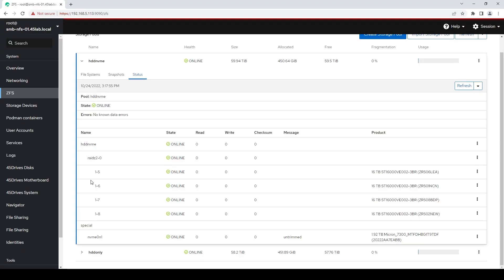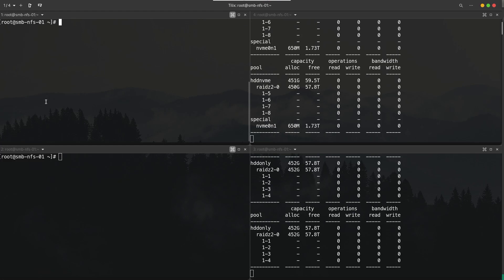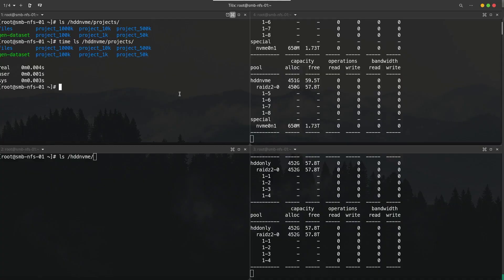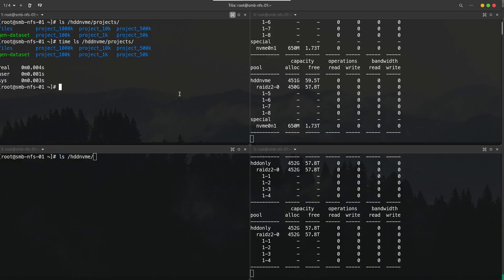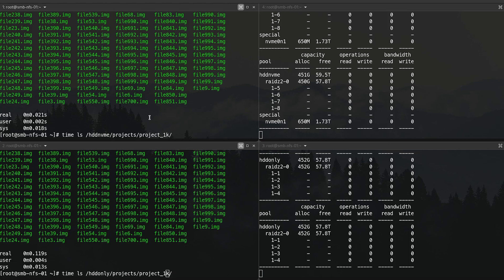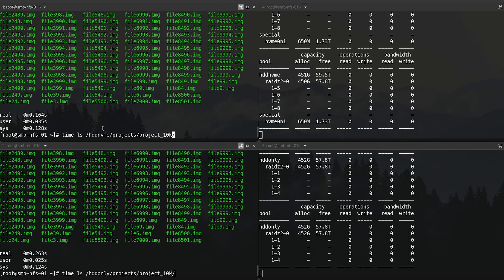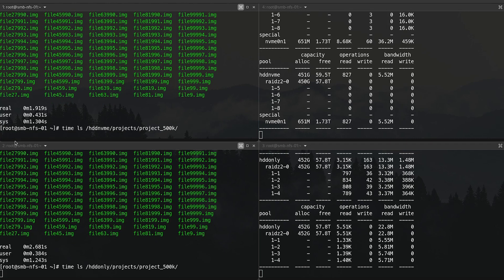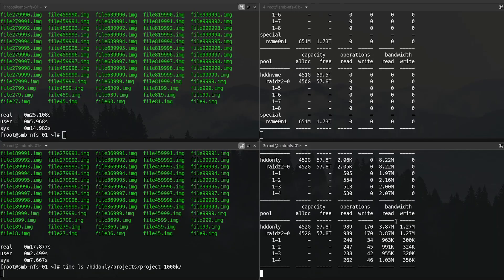Tuesday Tech Tip - Accelerating ZFS Workloads with NVMe Storage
Previously, we released our plan for the newly designed Stornado 2U All-Flash storage server. Brett talked about our plan for the SATA version and an NVMe version coming early 2023. Brett also explains how you can incorporate NVMe storage into your workflow now (if you don't want to wait until 2023). You can check out those videos linked below.

Brett is back this week to talk more about NVMe storage. Specifically, we are talking about accelerating a ZFS storage pool using NVMe devices. Brett talks about ZFS, special vdevs, and shows a comparison between NVMe and HDD for metadata performance.

Chapters:
00:00 – Introduction: Accelerating Your ZFS Workload with NVMe Storage
01:20 – Comparing Two ZFS Storage Pools
02:00 – Running Listing Tests in the Terminals with Performance Stats
03:50 – Understanding Metadata and Metadata Performance
05:55 – Comparing HDD vs NVMe Time Performance Listing 1K Files
08:20 - Comparing HDD vs NVMe Time Performance Listing 10K Files
08:55 - Comparing HDD vs NVMe Time Performance Listing 50K Files
09:04 - Comparing HDD vs NVMe Time Performance Listing 100K Files
09:33 - Comparing HDD vs NVMe Time Performance Listing 500K Files
10:30 - Comparing HDD vs NVMe Time Performance Listing 1000K Files
11:27 - Outro